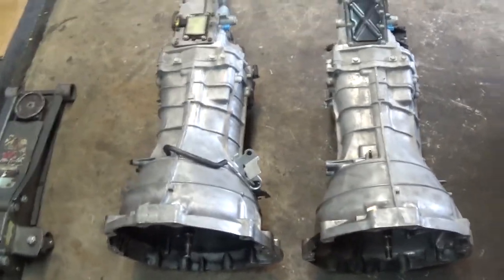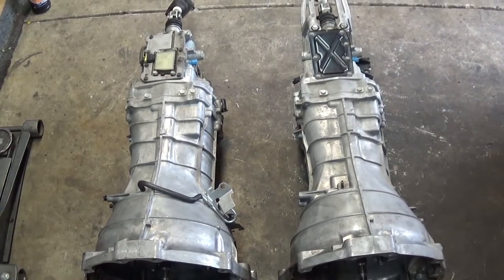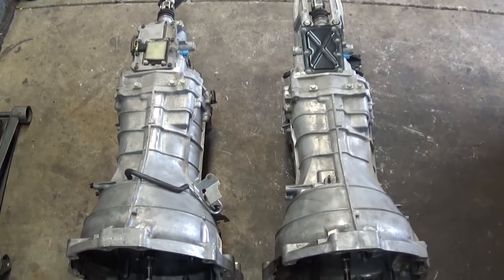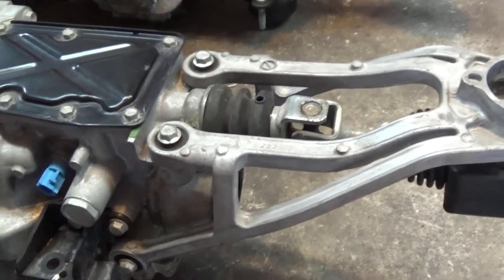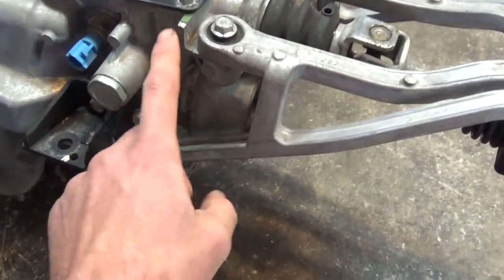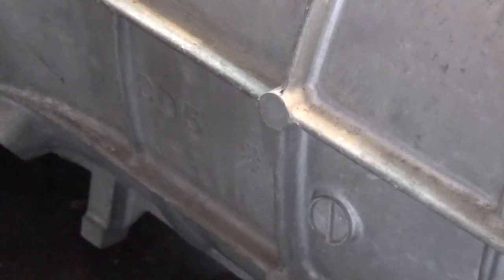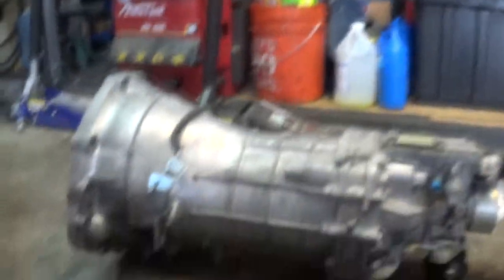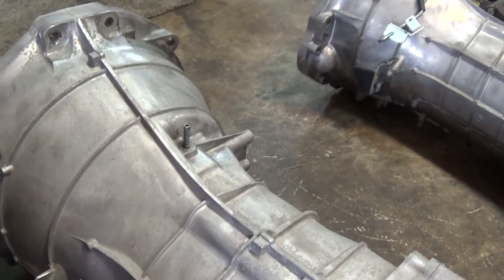Do I have the strong CD00X transmission?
Here's what I picked up when I was down in Texas

Everyone wants the strong version of the CD transmission